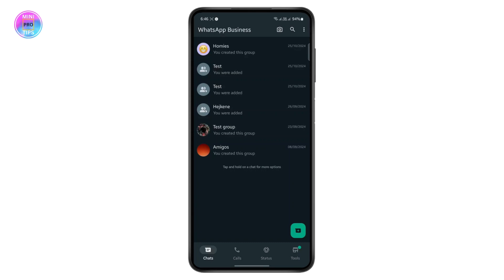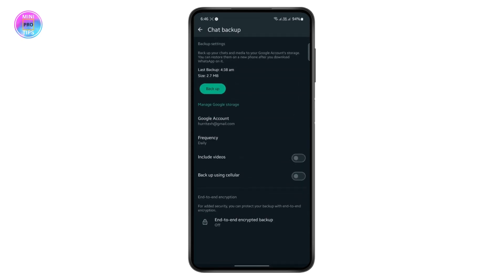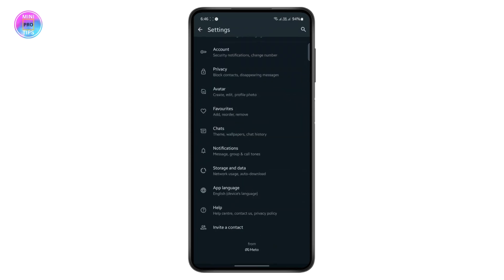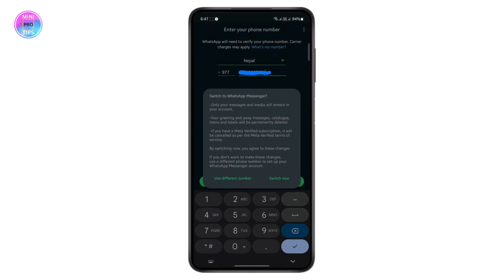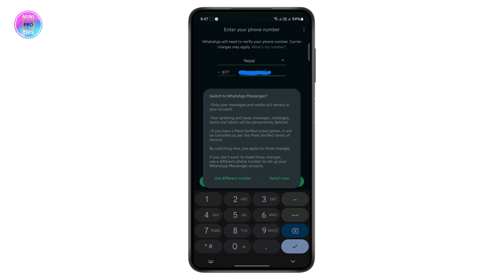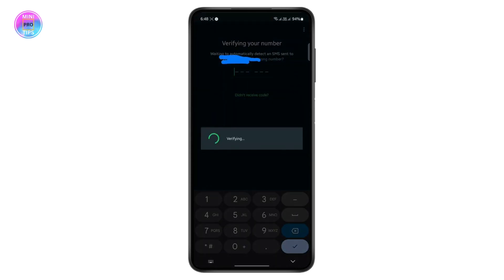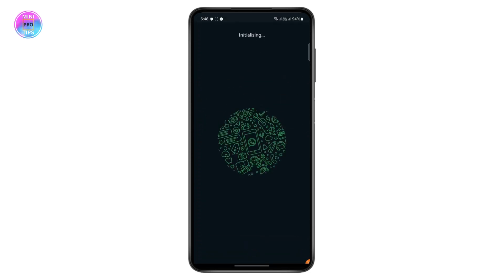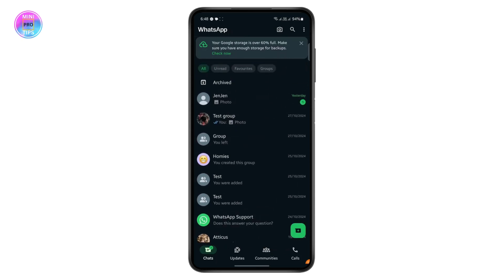How to Change WhatsApp Business Account to Normal Account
In this video, learn how to change your WhatsApp Business account to a normal account with ease! Whether you're switching back for personal use or exploring new options, this step-by-step tutorial will guide you through the entire process.

You will discover how to convert your WhatsApp Business account to a standard account seamlessly. We'll cover everything you need to know to ensure a smooth transition.

Timestamps:
0:00 Introduction
0:20 Step 1: Accessing Your WhatsApp Settings
0:45 Step 2: Initiating the Account Change
1:15 Step 3: Confirming Your Normal Account